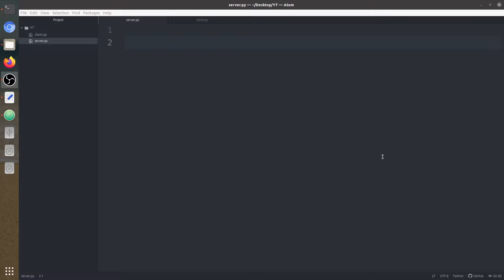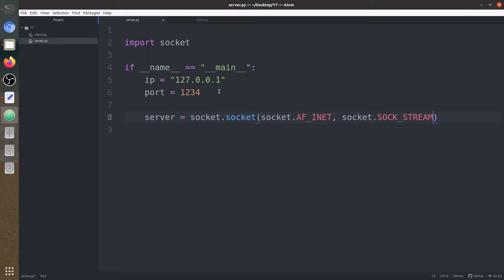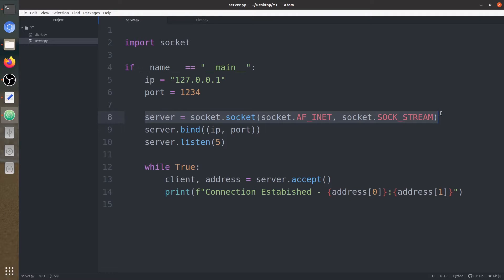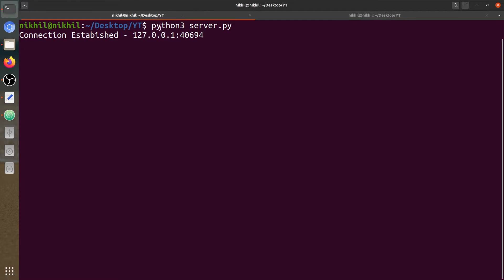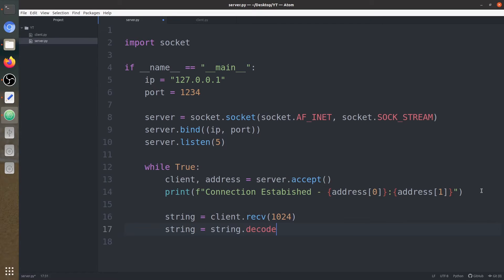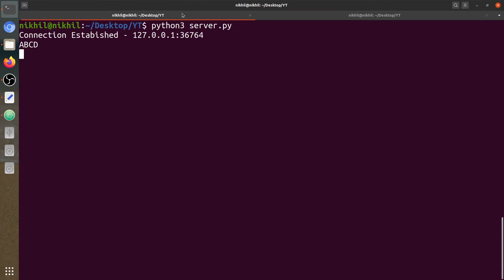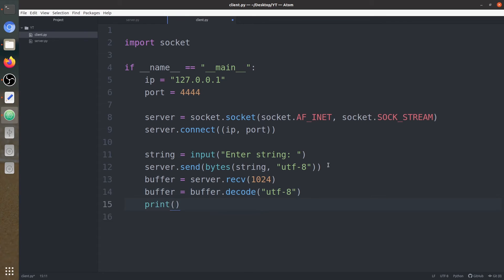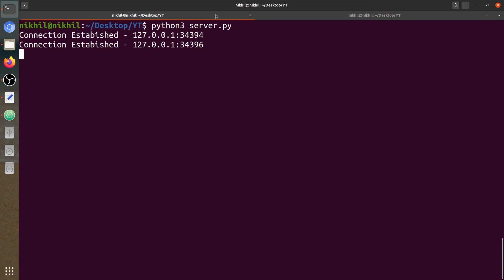TCP Client Server in Python | Socket Programming in Python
In this video, we are going to build a simple TCP client-server program in the python programming language. In this program, the client is going to send a word in lowercase to the server and the server is going to convert its lowercase word to uppercase and send it back to the server.